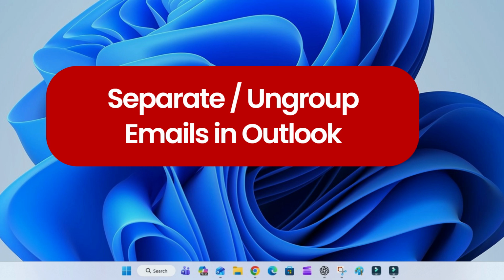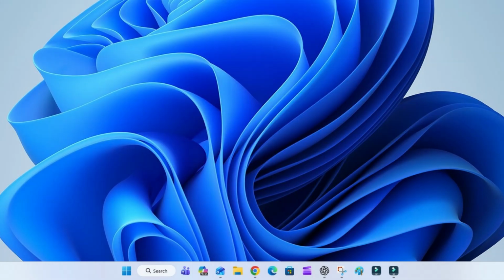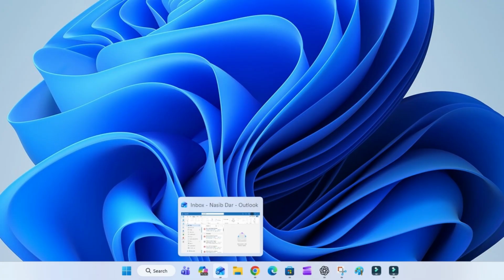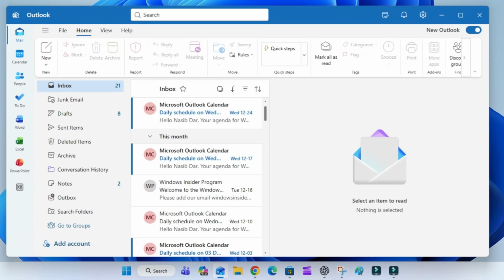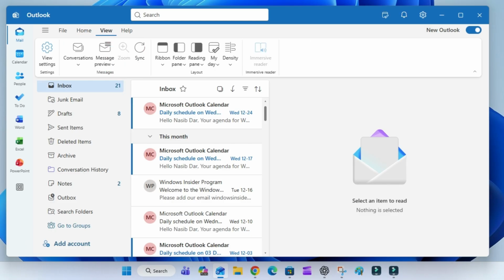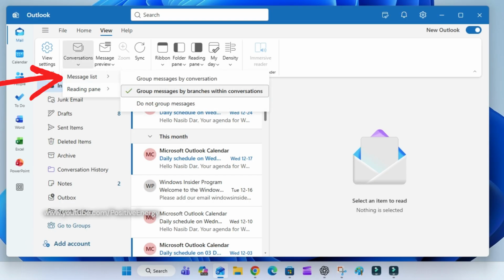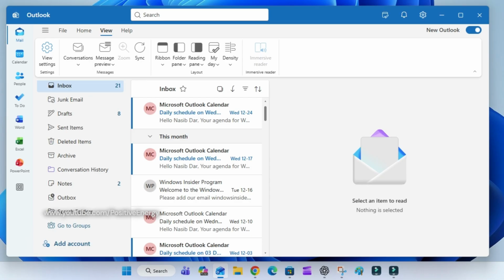How To Separate Emails in Outlook | How to Ungroup Emails in New Outlook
Are your emails grouped together in Outlook and hard to read?
In this video, you’ll learn how to separate emails in Outlook and turn off conversation view step by step.

This tutorial shows how to ungroup emails in New Outlook by changing the message list settings so each email appears individually.

✅ Works for New Outlook
✅ Quick and easy fix
✅ Beginner friendly